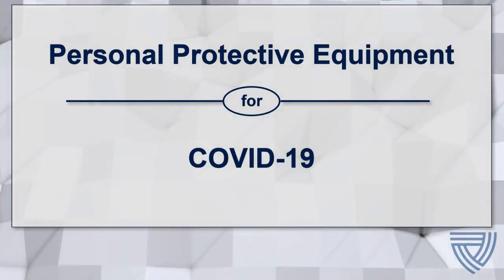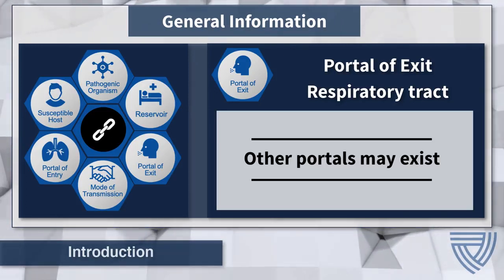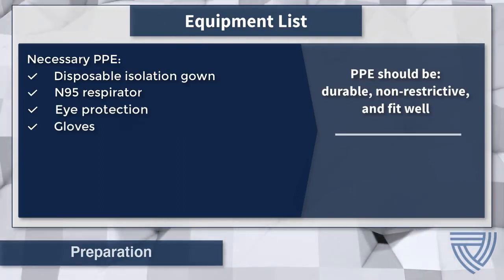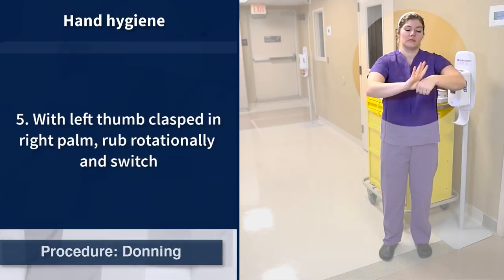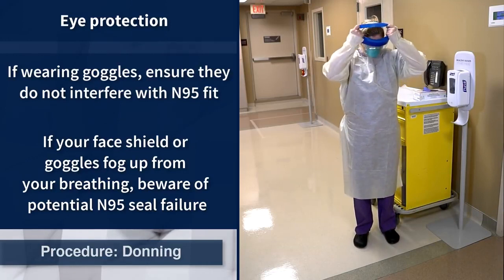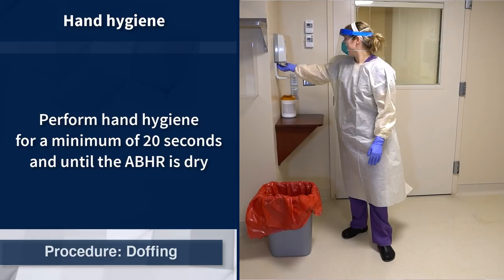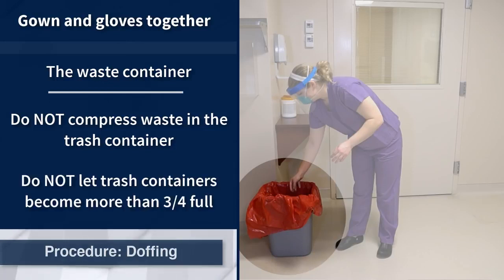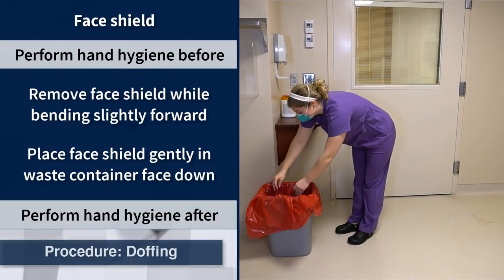NETEC Personal Protective Equipment for COVID 19 2